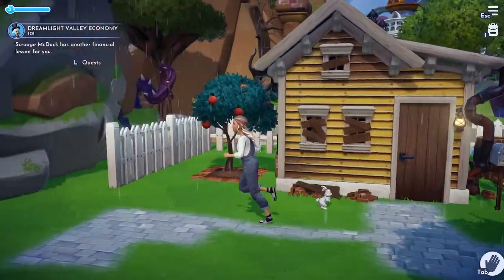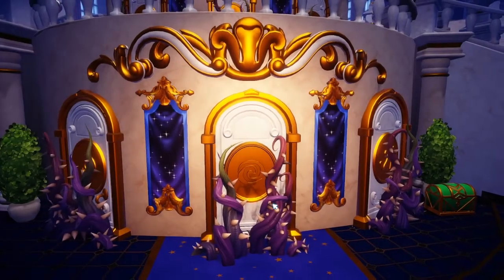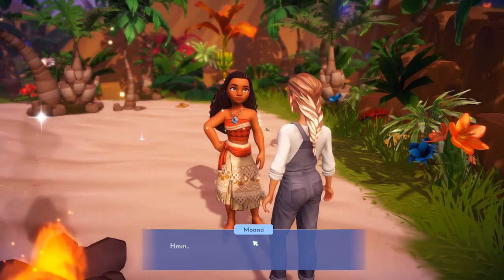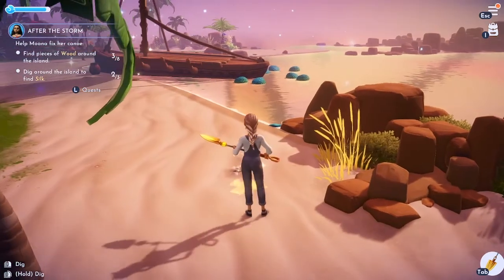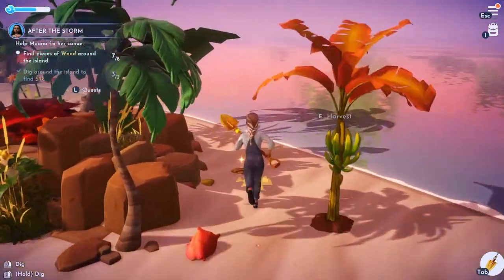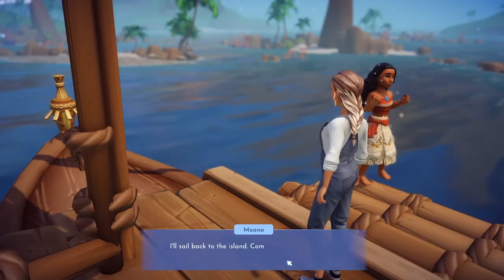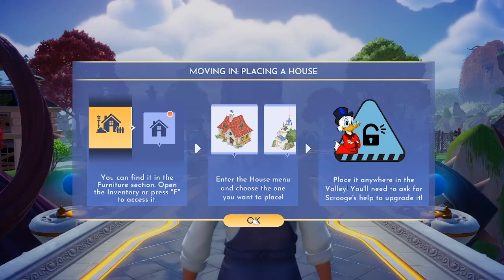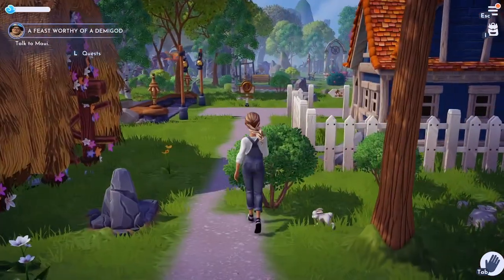House Upgrades and bringing Moana to Disney's Dreamlight Valley! Episode 3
Explore a world filled with the magic of Disney as you discover rich stories and build the perfect neighborhood alongside Disney and Pixar heroes and villains in this new life-sim adventure game. Welcome to Disney Dreamlight Valley.